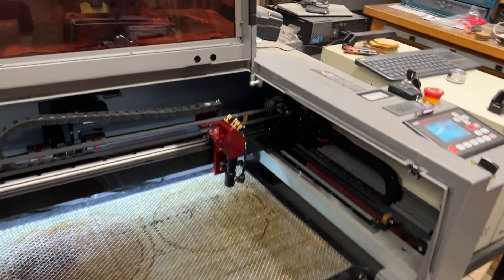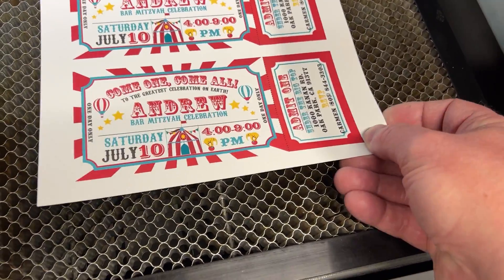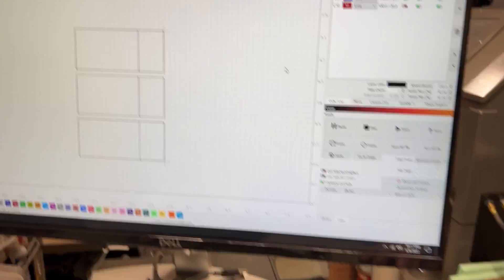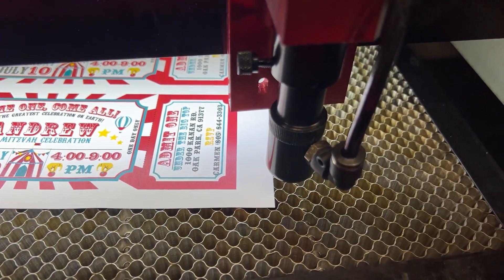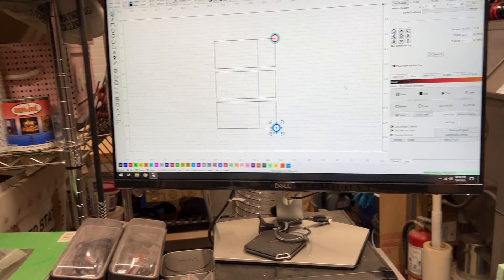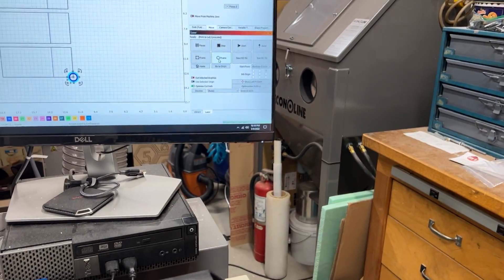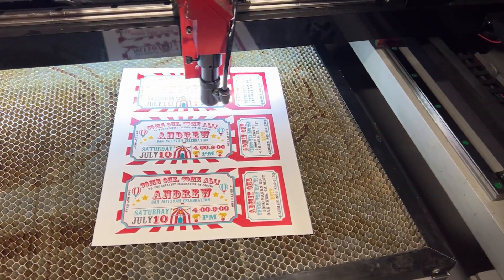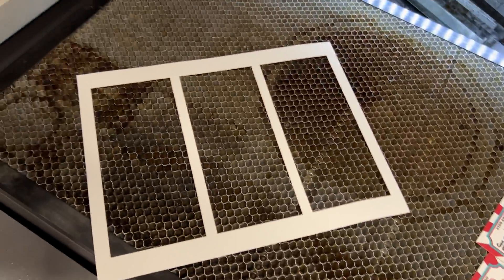The flexibility of the LightBurn Print and Cut feature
I have to print and cut a bunch of invitations that are in the form of carnival tickets, complete with a tear-off stub.  Rather than take on the impossible task of perfectly squaring up the page, I simply used the Print and Cut feature inside LightBurn to define a couple corners and let the software make perfect cuts without any stress on my part.

This isn't an instructional video -- just a quick demo.